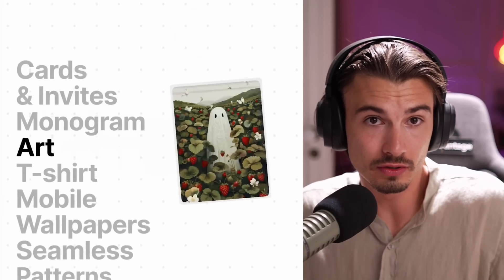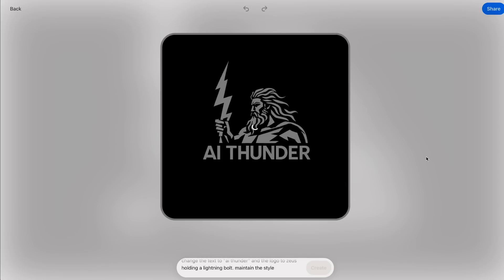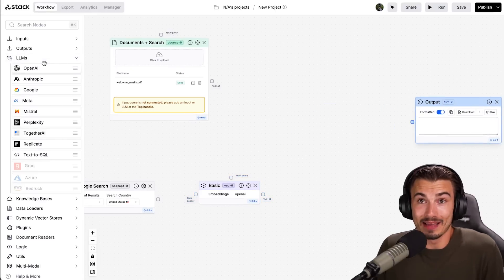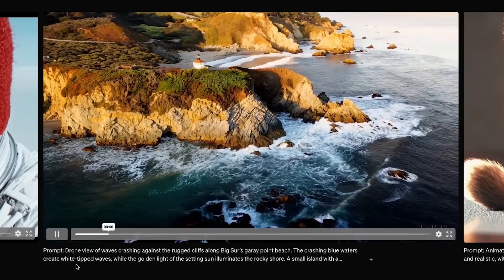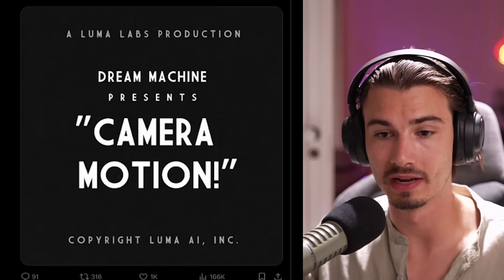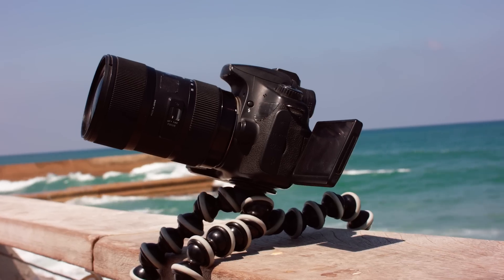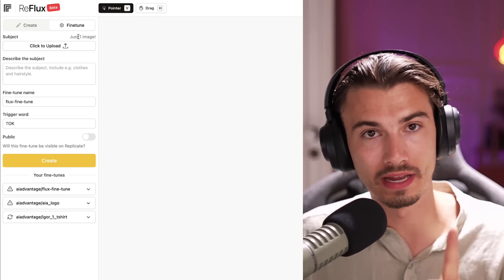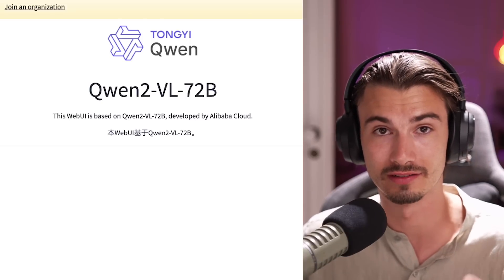AI Realism Revolution & More AI Use Cases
Today, we'll be focusing on how incredibly realistic AI image and video tools are getting. This week we got new updates to Luma Labs Dream Machine, Runway Gen-3, Playground AI and more. I'll break it all down for you in this video.

Chapters:

0:00 What’s New?
1:02 Playground
3:42 Stack AI
7:00 Minimax
10:28 LumaLab’s Camera Motion
11:34 Runway’s New Feature
13:51 AI Use Case in Real World
14:36 ReFlux
17:05 Qwen2
18:00 Claude for Enterprise